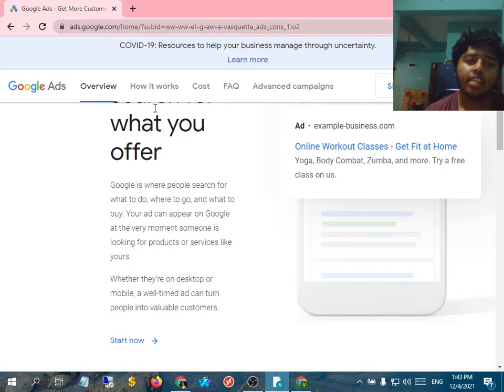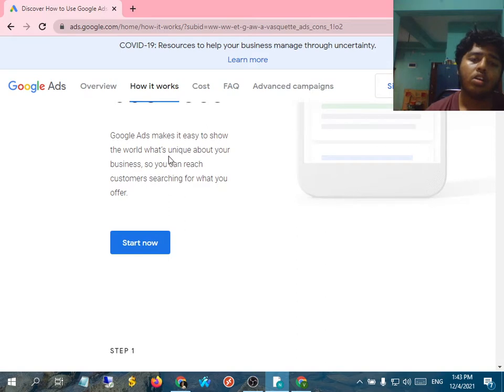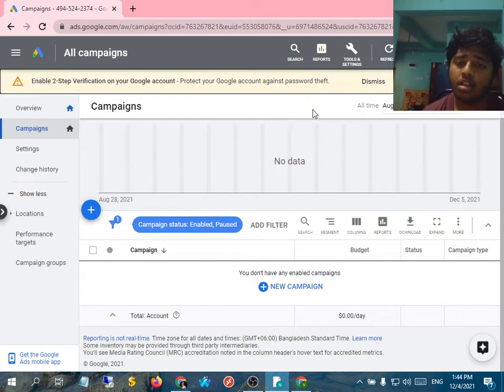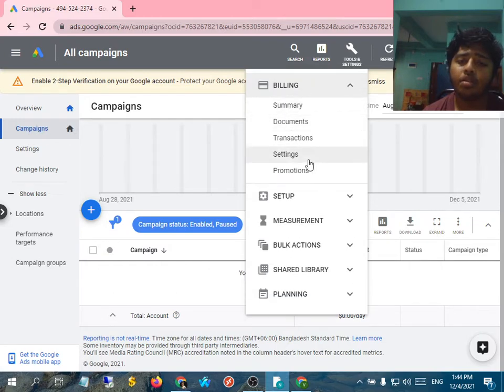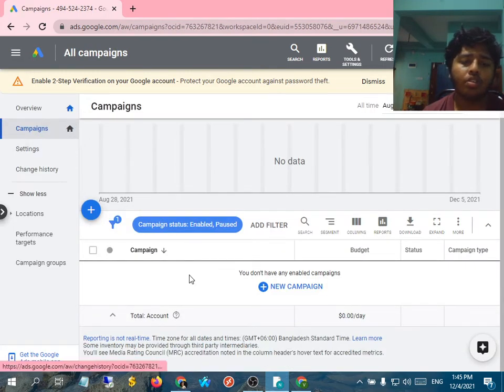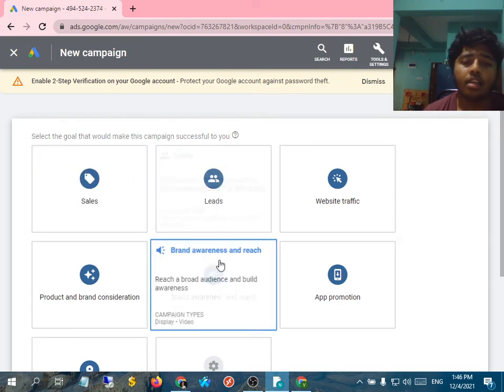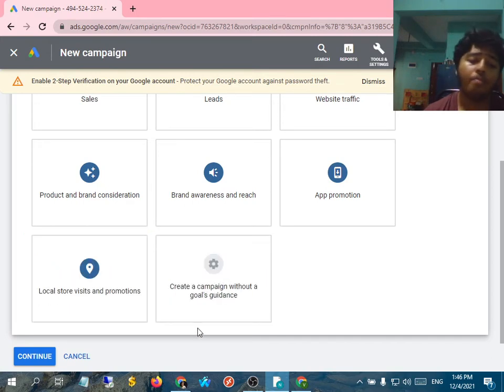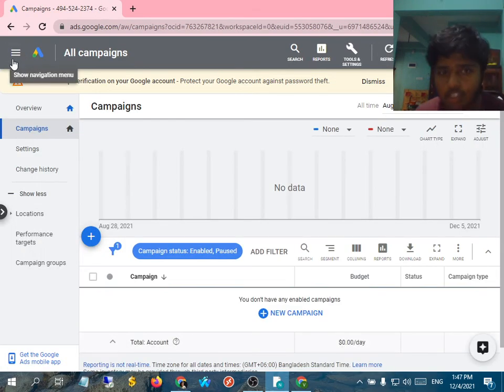Uses of Google Ads A2Z | How to setup google ads for your business | A2Z step by step tutorials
How to use google ads and how it works I explained it on this video. And I also explained Is google ads costly or friendly . So, be with us